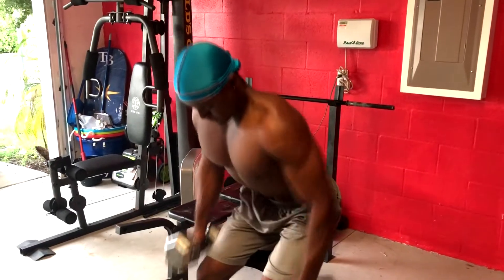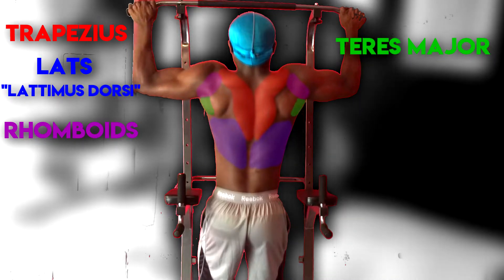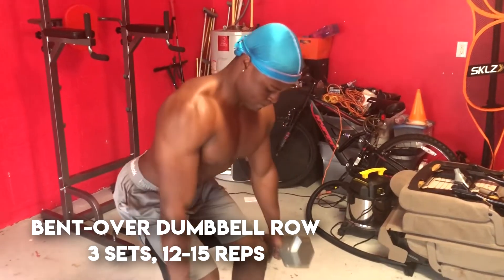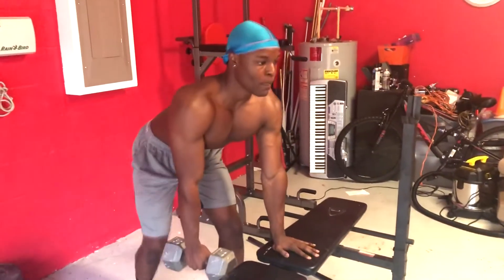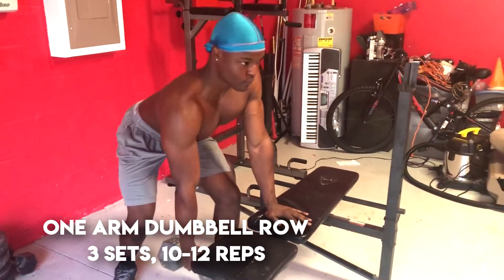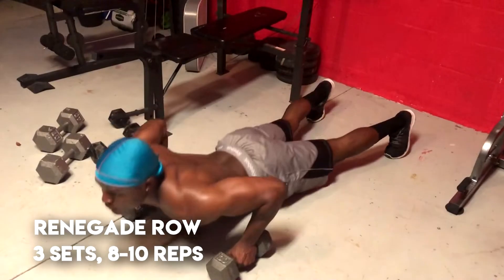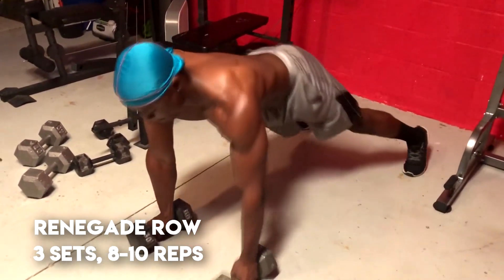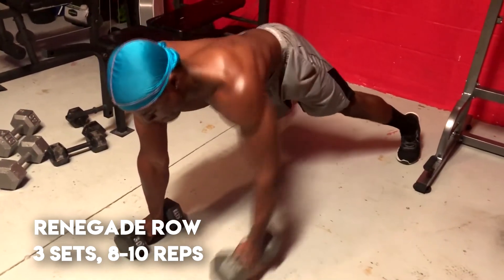Top 3 Dumbbell Exercises to Build a BIGGER Back at Home | Tyson B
Having a hard time growing your back? Include these three exercises into your routine for a thicker, more defined back!